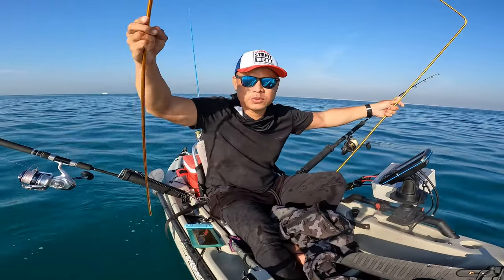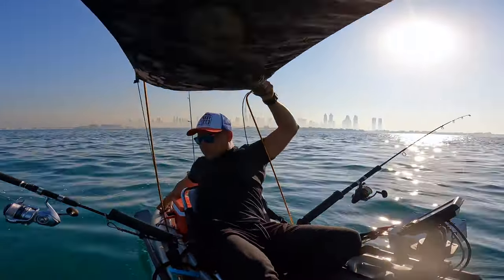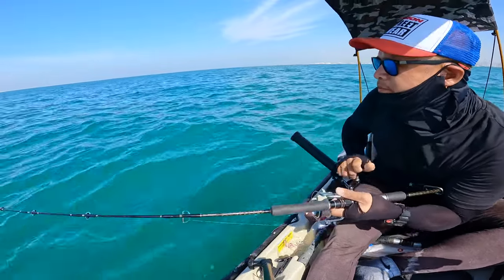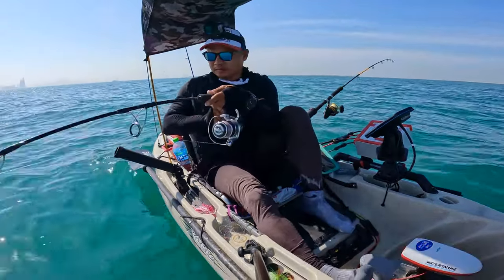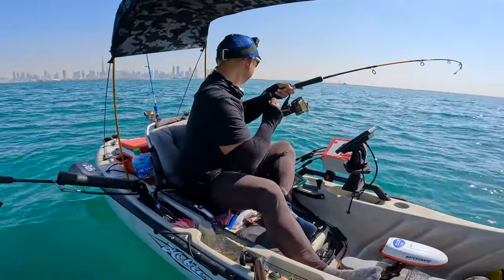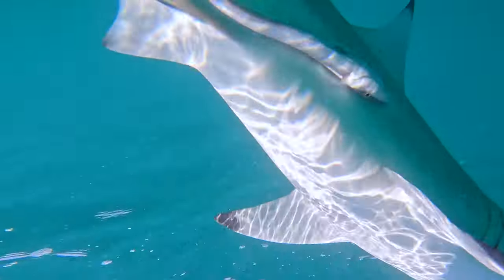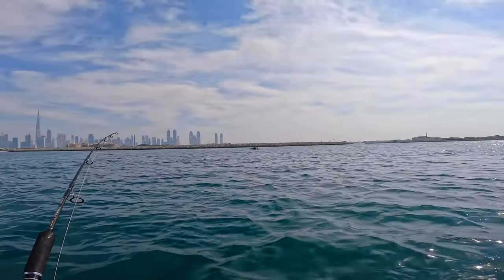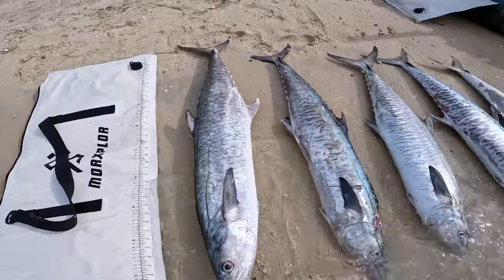rig setup | Best kayak setup for kayak fishing.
List of my recommended products in Amazon.
Trolling Motor
12v 9a Battery
Shrink Tubing
Soldering Iron
Inline fuse
Wire Terminal
Screw drivers
2 pin way connector

Others:
Gopro Neck Holder